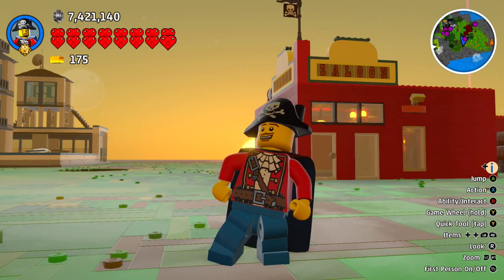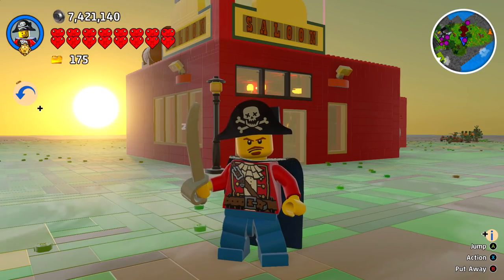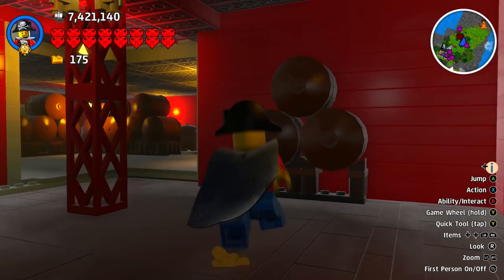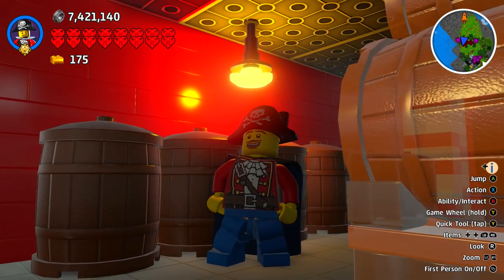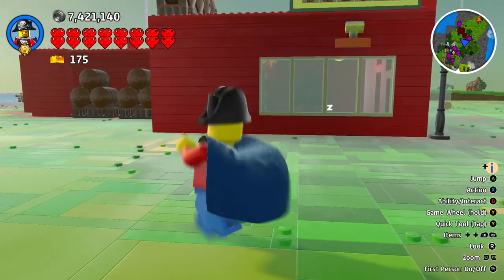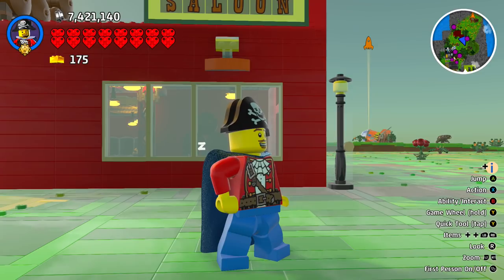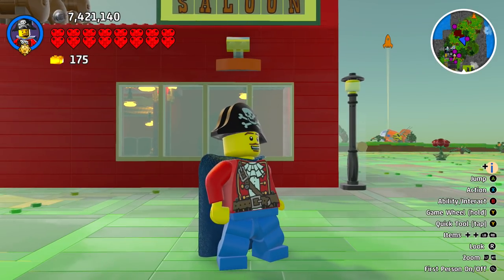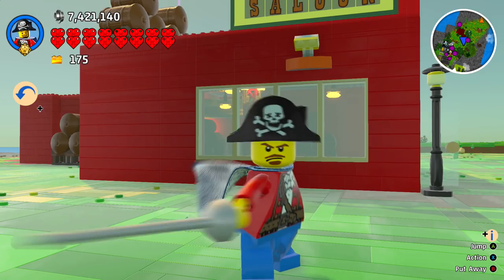LEGO Worlds Captain Morgan Custom Character Build!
LEGO Worlds Captain Morgan Custom Character Build! So this one may be a little more adult than others but it came to me and I had to do it haha!